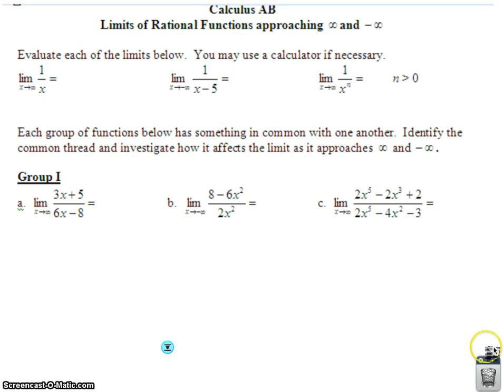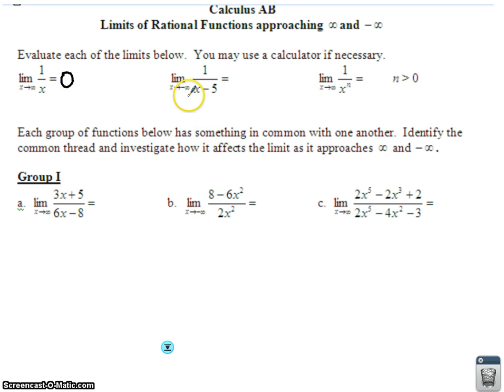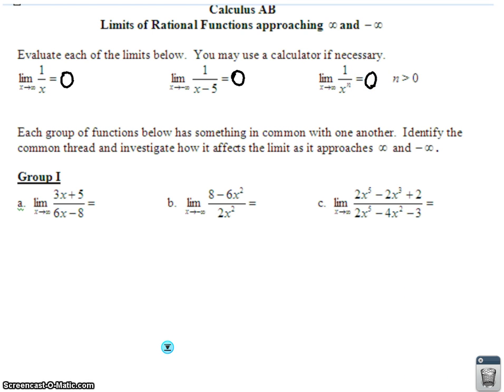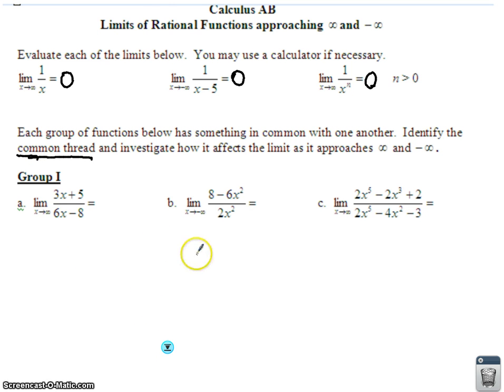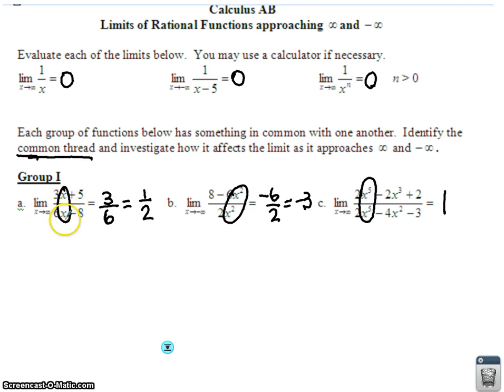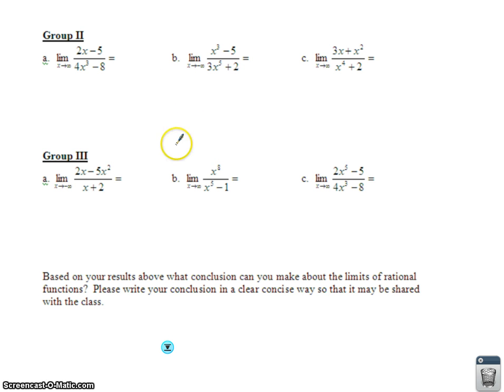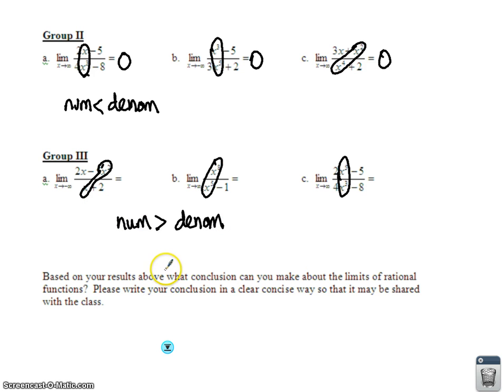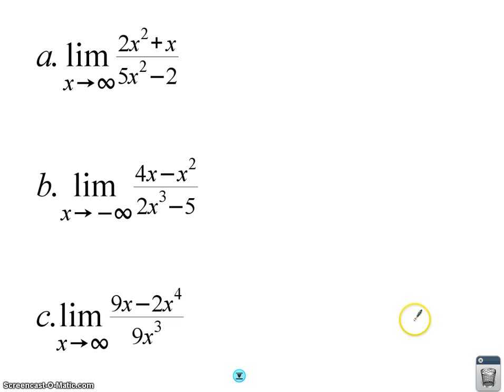limits to infinity mp4 ns